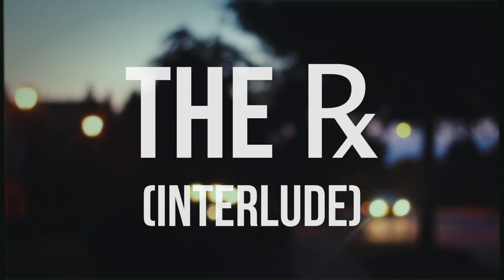The Rx: Interlude - Official Video (@iampatjunior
The Rx - Interlude Prod. By DJ Official

**Nystagmus - Official Release Date - October 21st, 2014**

[Recorded by Slums at Goodword Production Studios]
[Mixed & Mastered by Justin Pelham]